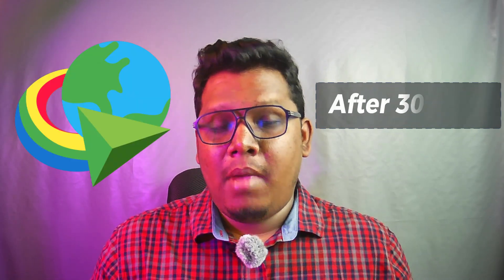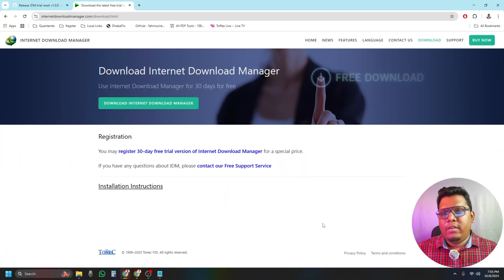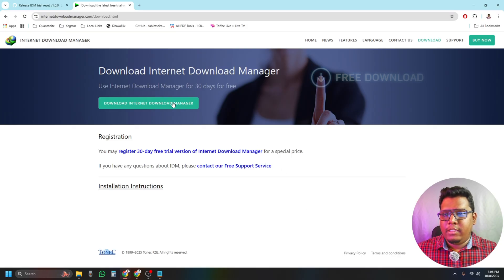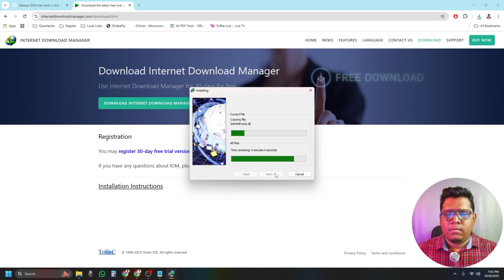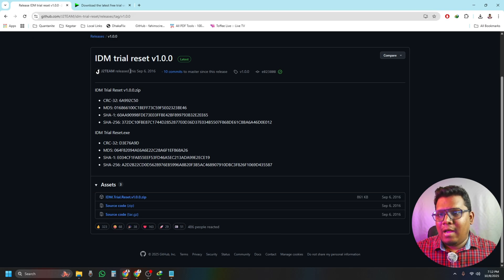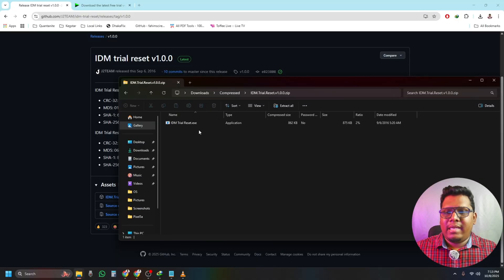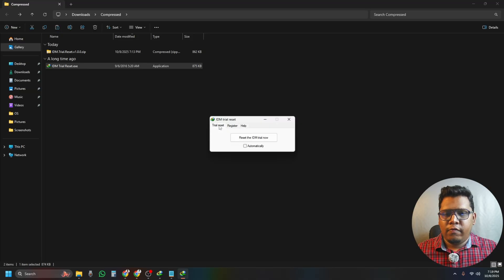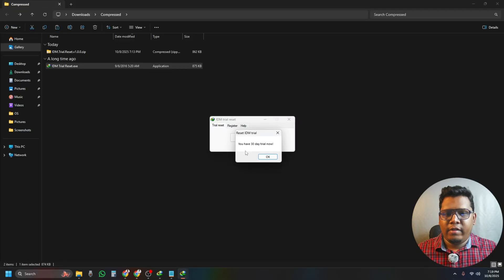💥 IDM Pro Version for FREE! | Use Internet Download Manager Lifetime Without Crack 😱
Want to use IDM Pro version for FREE without any crack or illegal software? 🤯
In this video, I’ll show you a safe and working method to keep using Internet Download Manager (IDM) forever — by resetting its trial period with a trusted open-source tool!

✅ No Crack
✅ No Virus
✅ 100% Free

📌 Try this method and enjoy IDM Pro features without paying!
💬 Comment if it works for you — I reply to everyone!